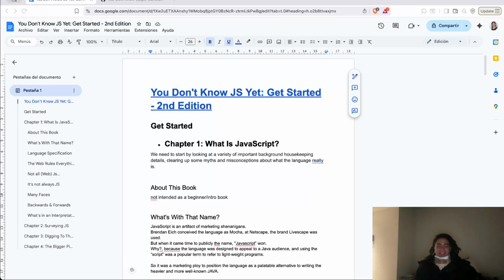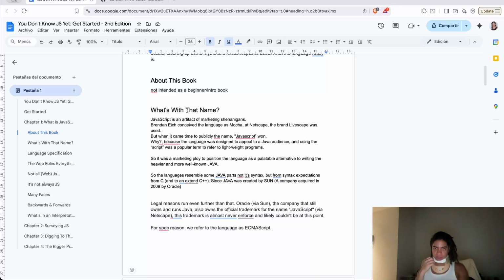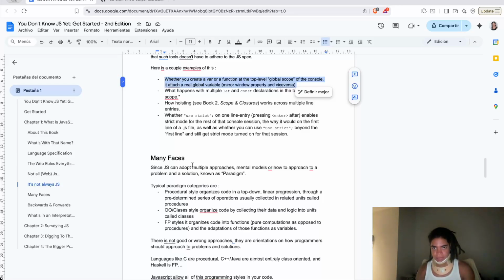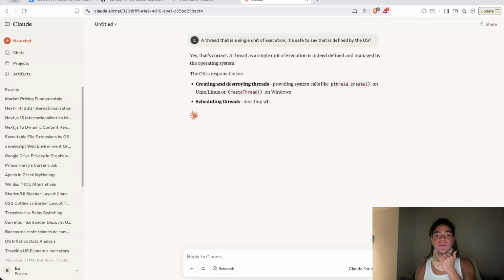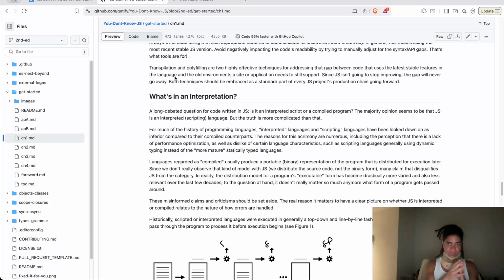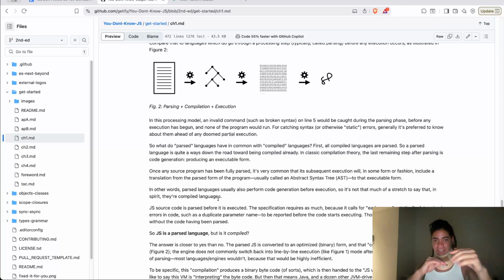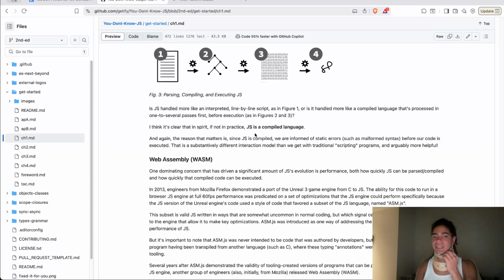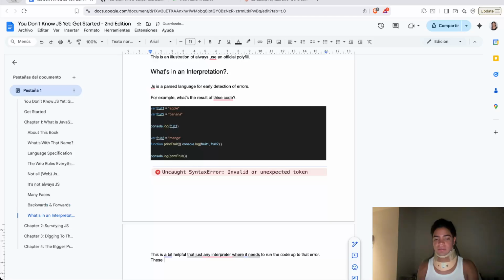Deep Javascript Foundations : Why is Javascript a parse/compile language?.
If you can guess what this code does, you my friend, have better problems to deal in life.

var fruit1 = "apple"
var fruit2 = "banana"

console.log(fruit1)
var fruit3 = "mango'
function printFruit(){ console.log(fruit1, fruit2) }